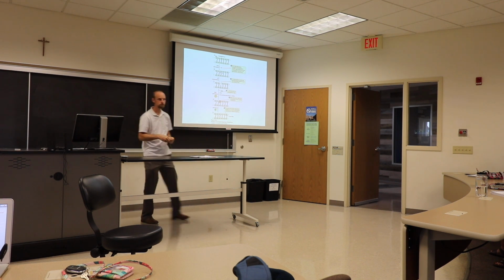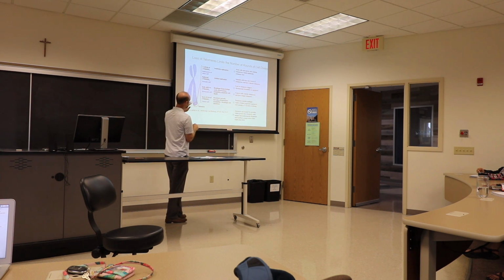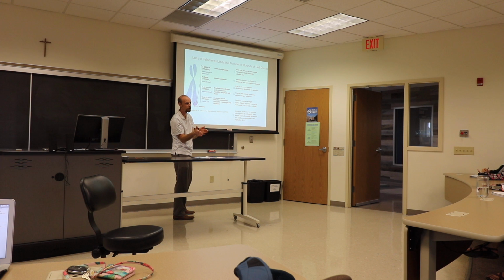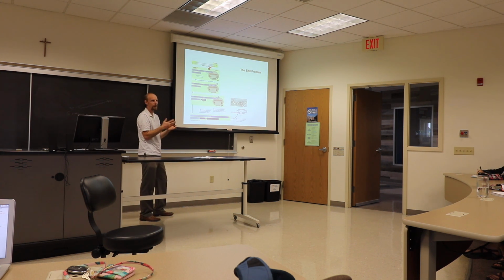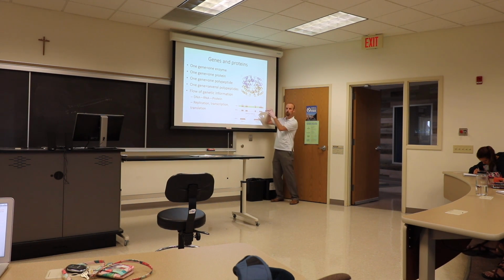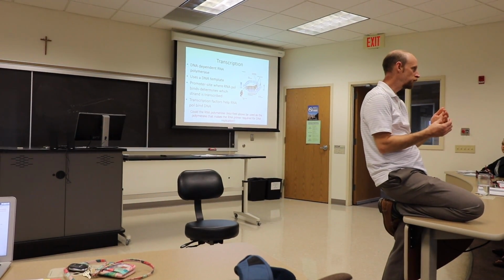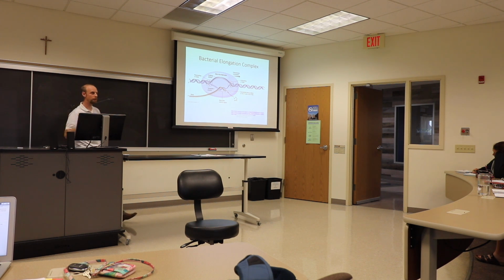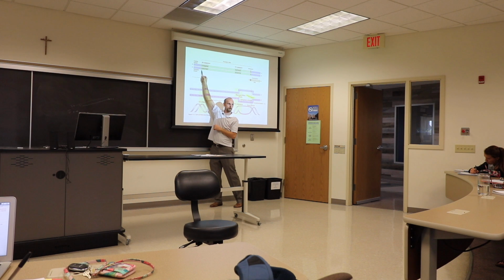Monday Sept 17 transcription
biology transcription